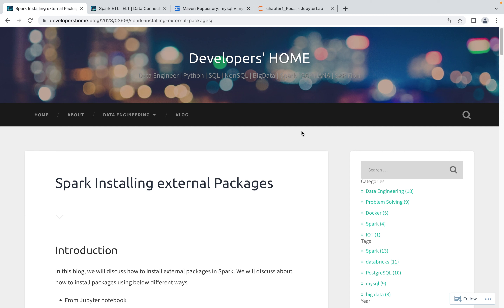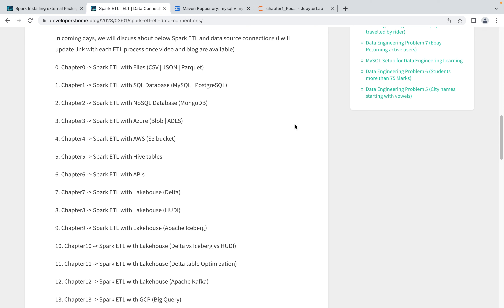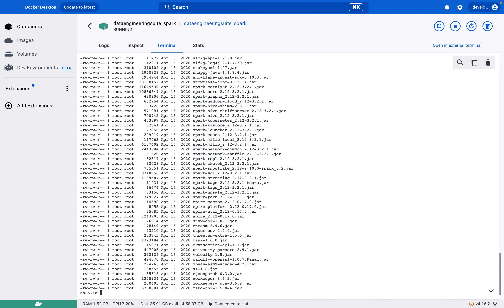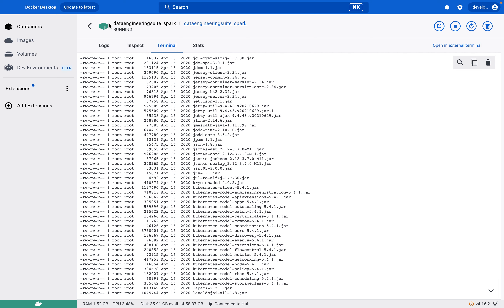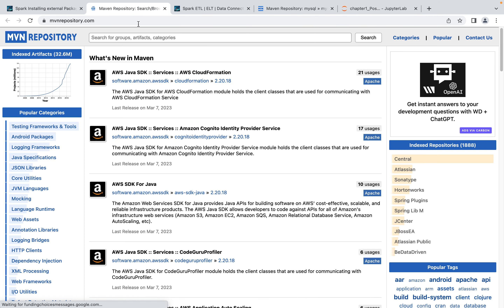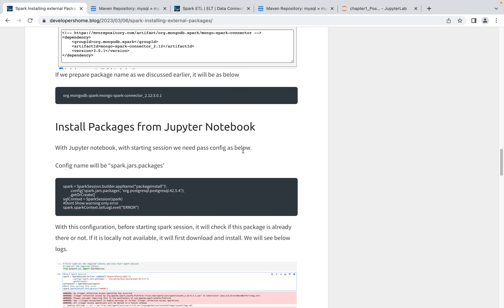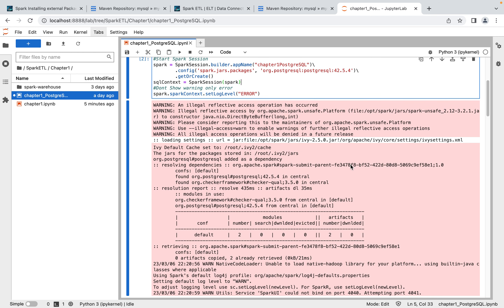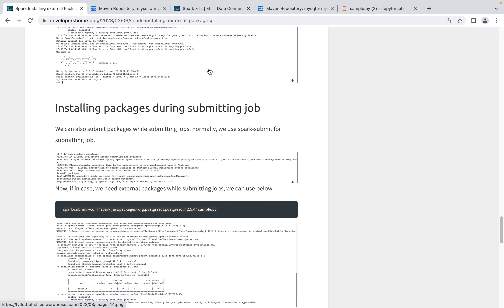Spark Install External Packages (Spark | PySpark)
In this video, We are learning how to install external libraries in Spark. Which we can use when we will deal with different data scources. (Which we are currently using in Spark ETL learning)

we will discuss about Spark ETL pipelines with all of below different types of sources. Detailed Plan:

0. Chapter0 - Spark ETL with Files (JSON | Parquet | CSV | ORC | AVRO)
1. Chapter1 - Spark ETL with SQL Database (MySQL | PostgreSQL)
2. Chapter2 - Spark ETL with NoSQL Database (MongoDB)
3. Chapter3 - Spark ETL with Azure (Blob | ADLS)
4. Chapter4 - Spark ETL with AWS (S3 bucket)
5. Chapter5 - Spark ETL with Hive tables
6. Chapter6 - Spark ETL with APIs
7. Chapter7 - Spark ETL with Lakehouse (Delta)
8. Chapter8 - Spark ETL with Lakehouse (HUDI)
9. Chapter9 - Spark ETL with Lakehouse (Apache Iceberg)
10. Chapter10 - Spark ETL with Lakehouse (Delta vs Iceberg vs HUDI)
11. Chapter11 - Spark ETL with Lakehouse (Delta table Optimization)
12. Chapter12 - Spark ETL with Lakehouse (Apache Kafka)
13. Chapter13 - Spark ETL with GCP (Big Query)
14. Chapter 14 - Spark ETL with Hadoop (Apache Sqoop)